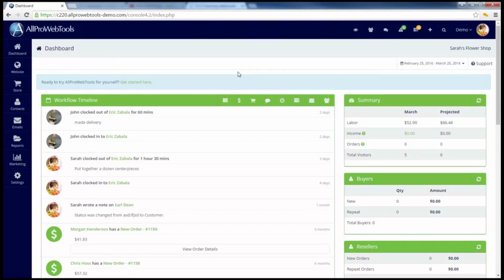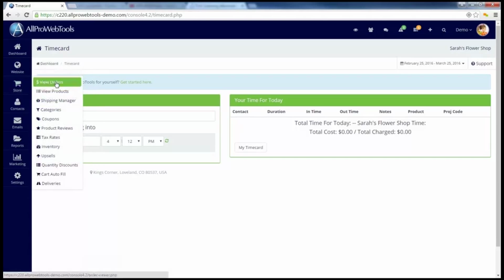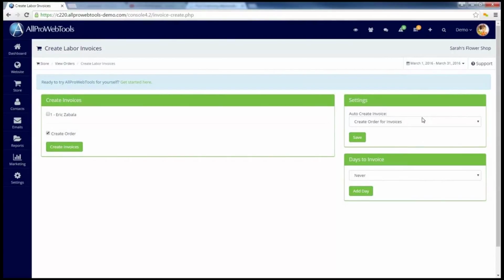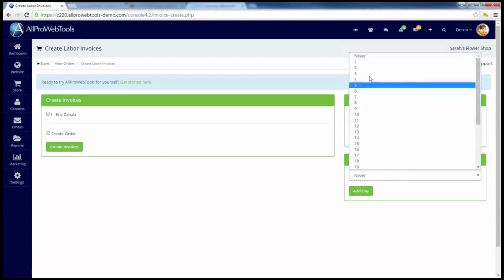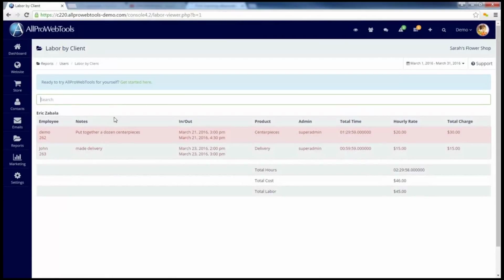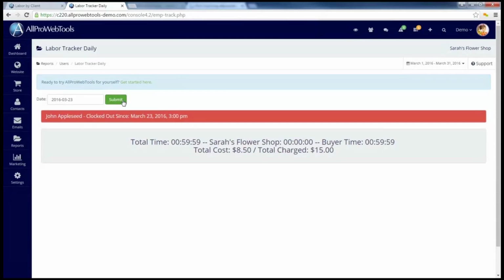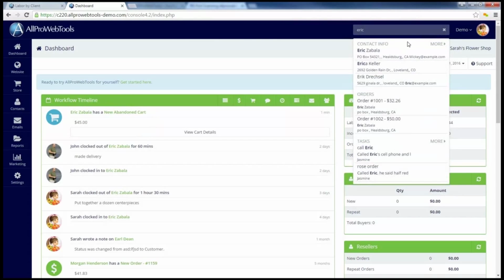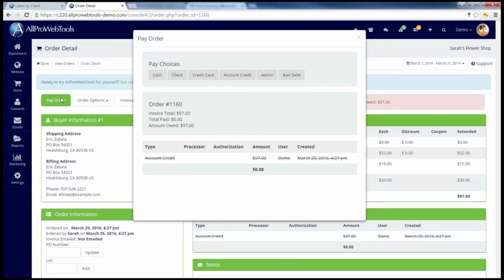AllProWebTools 4.0 - Labor Invoices Explained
Learn how to create invoices for your customers for your hourly services and labor performed.